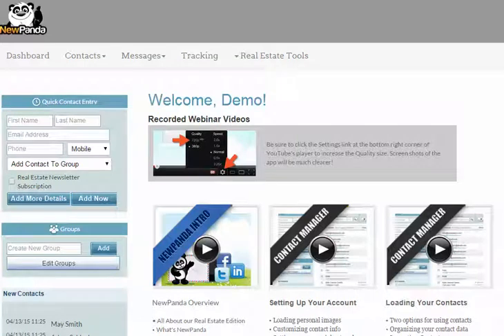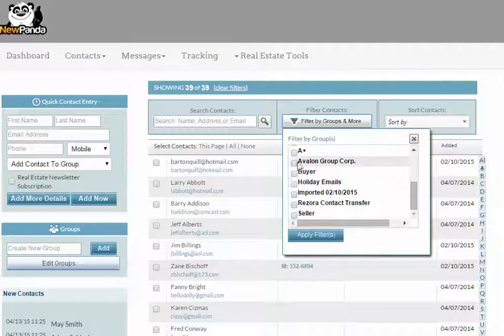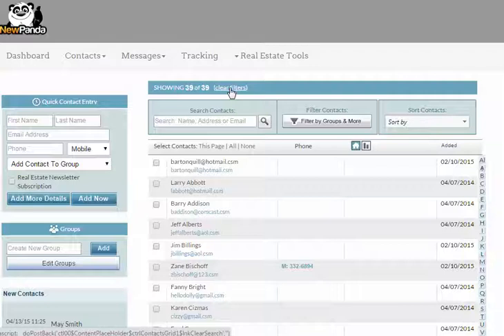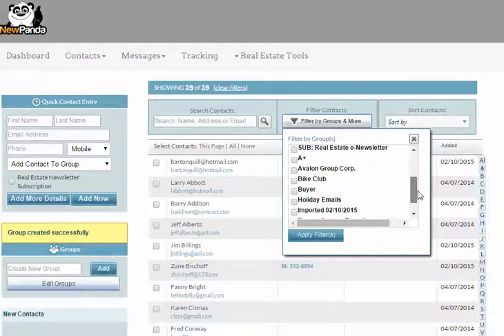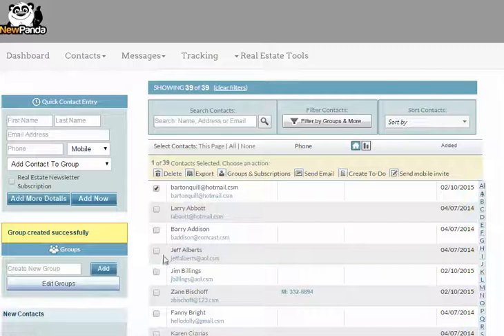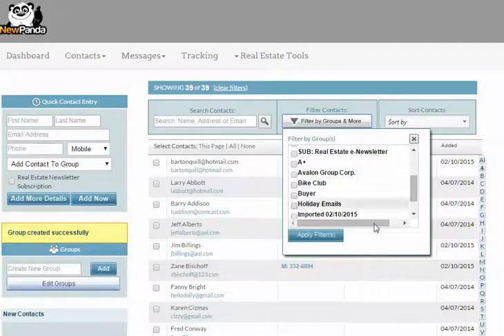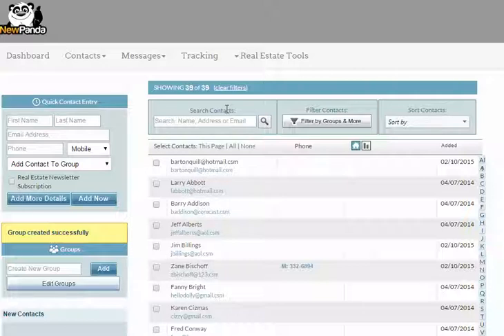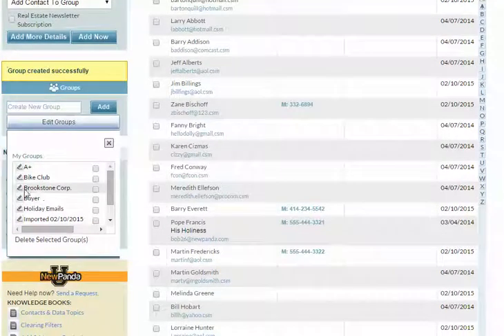Contacts: Manage Groups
Use NewPanda's powerful group manager features to sort, segment and target your contacts.